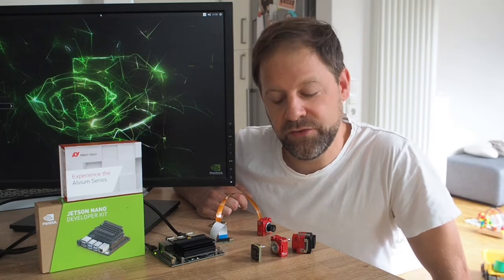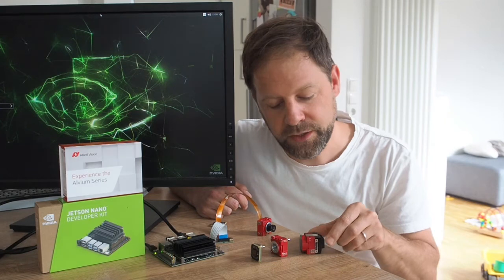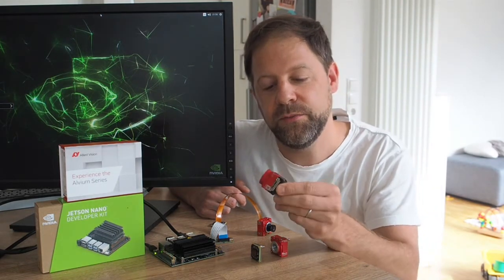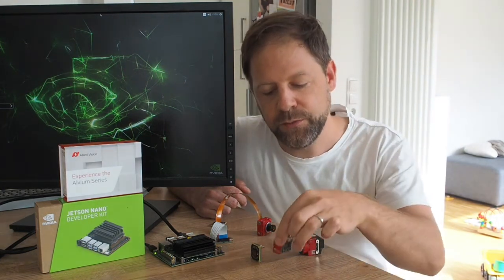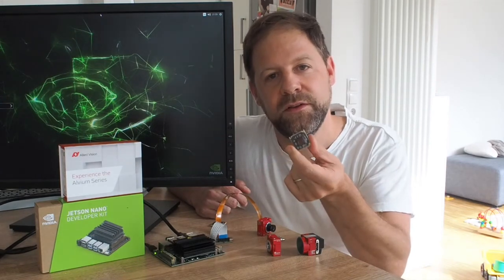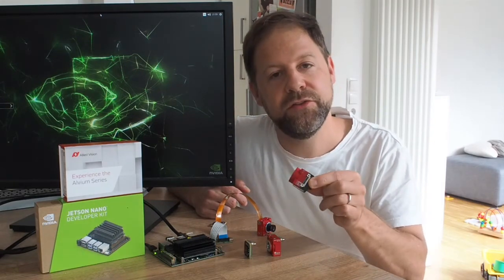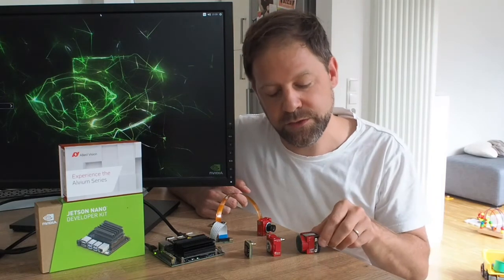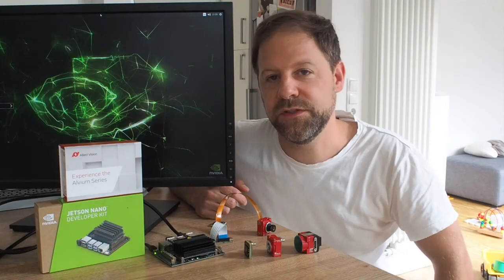What are the modular options of Alvium USB cameras? | Allied Vision Answers! at home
What are the modular options of Alvium USB cameras?
We visited our expert Gion-Pitschen Gross at home and asked him to tell us more about the Alvium camera series.
Watch the video to find out his answers. 😊

Interested in our newest Alvium USB camera? Discover the new Alvium 1800 U-1240

Equipped with the Sony IMX226 Rolling Shutter CMOS sensor, the camera offers 12.2 MP and 29 fps. Our affordable high-quality imaging with 4k for machine vision applications!